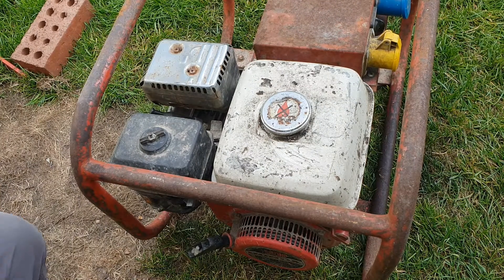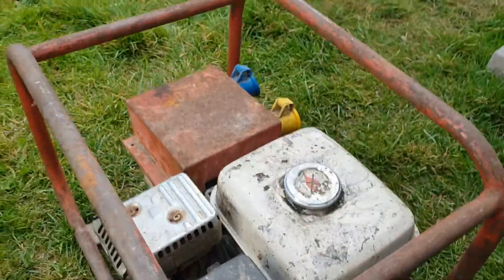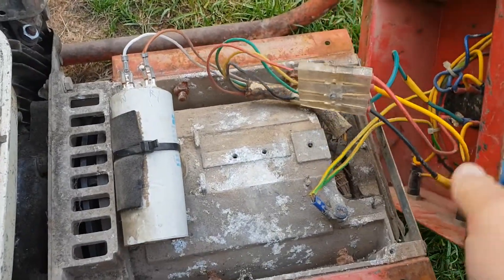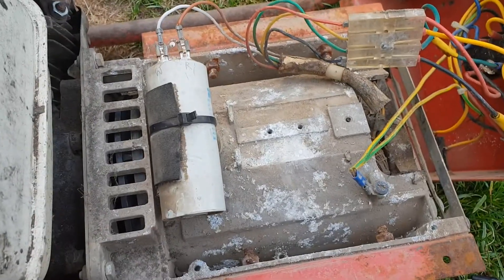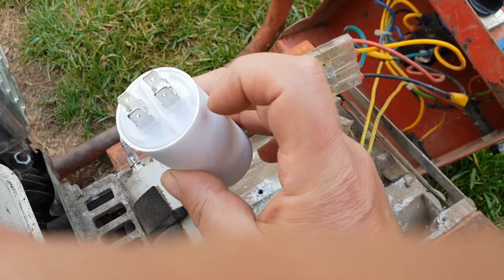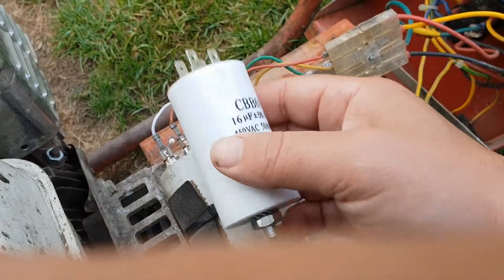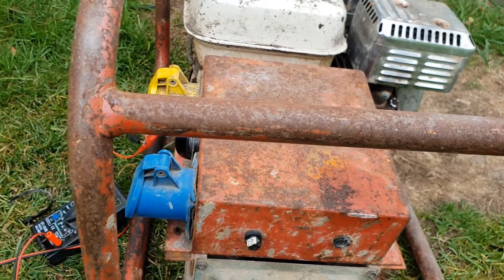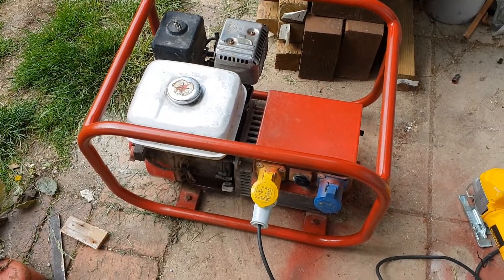How to fix a portable generator with no power output. 110v and 240v repair and troubleshoot.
How to fix a portable petrol or diesel generator with no power output on both110v and 240v . This old site generator wouldn't start and had no electrical output - lets get fixing!